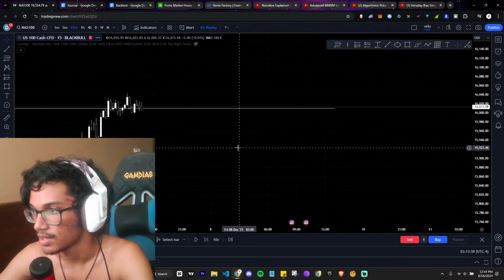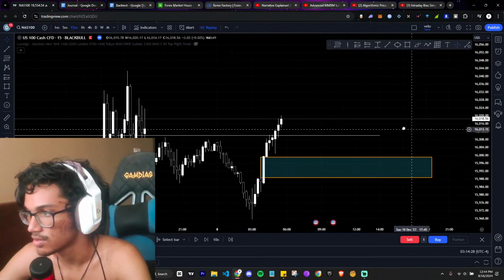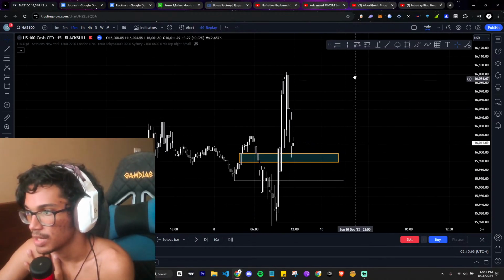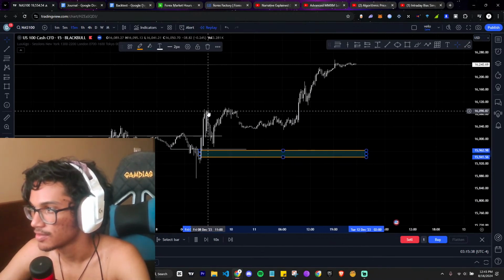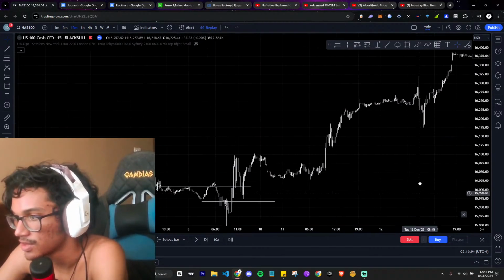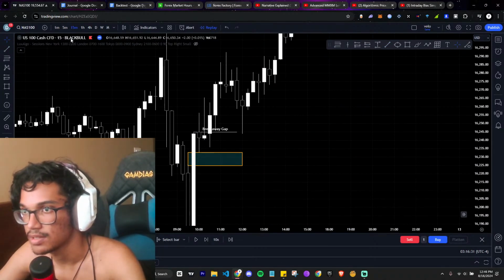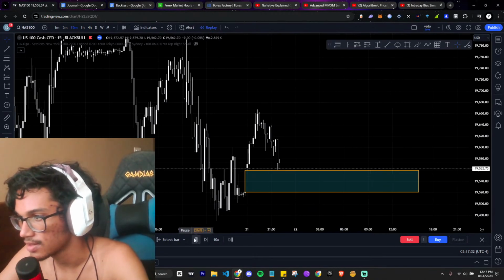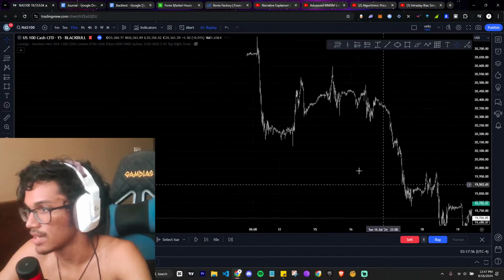Backtesting so I can get 1% better everyday (NASDAQ)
Join our live stream as we dive deep into backtesting Nasdaq strategies! Whether you're a seasoned trader or just getting started, this session will provide valuable insights into refining your trading strategies using historical Nasdaq data. Watch as we analyze trends, identify key patterns, and optimize trading techniques for maximum profitability. Stay ahead in the market with expert analysis, real-time feedback, and proven methods tailored specifically for Nasdaq trading. Don’t miss out on this opportunity to enhance your trading skills and stay updated with the latest market trends.